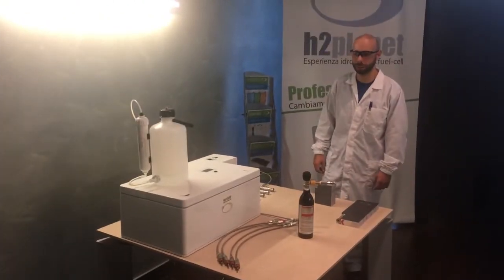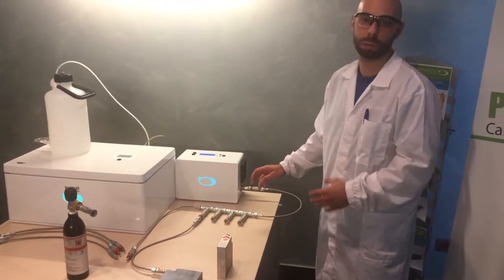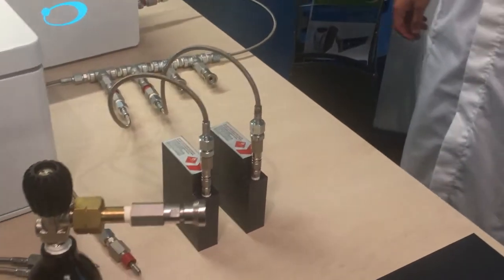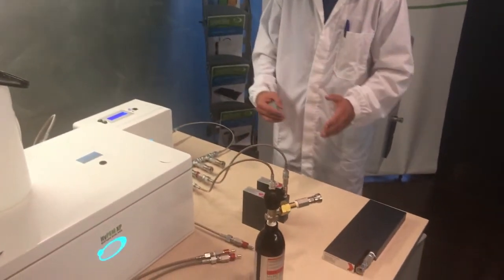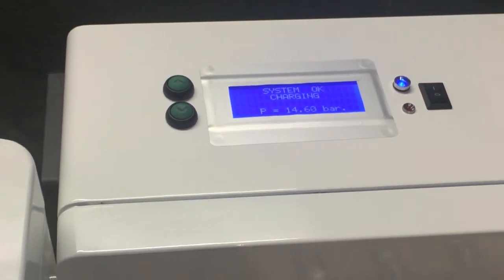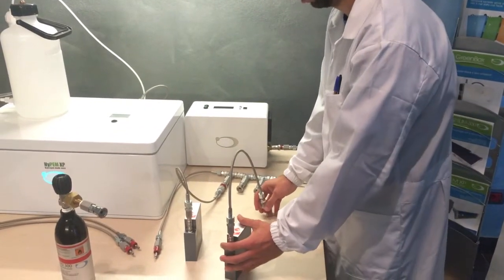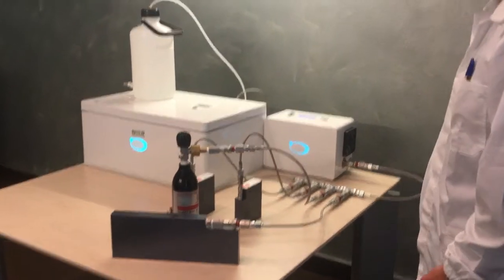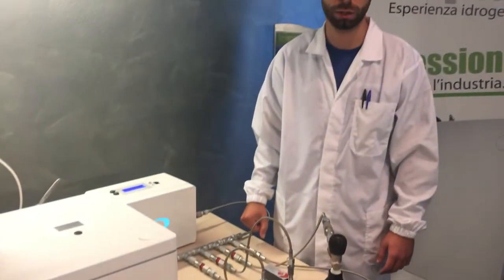H-man in H2planet MyH2 cartridges refills thru electrolysis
Follow H-man in the very first show of the brand new electrolysis home system for energy storage: advanced flat-shaped metal hydrides cartridges and PEM zero maintenance electrolyser